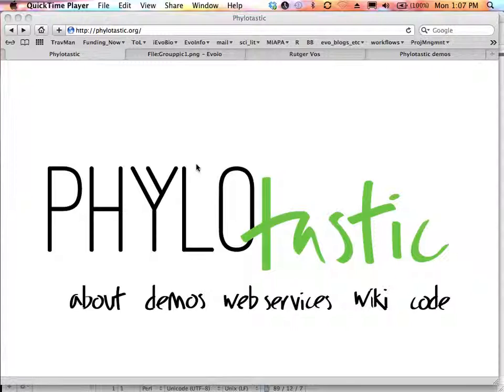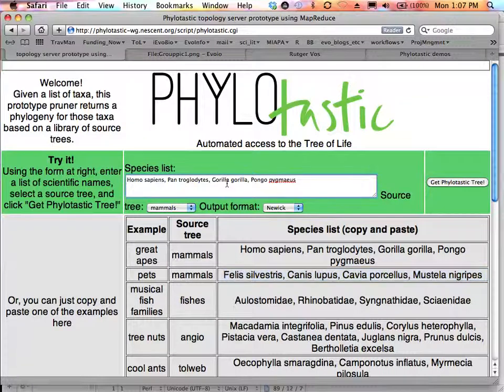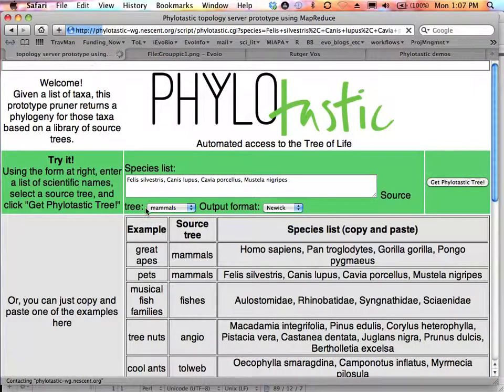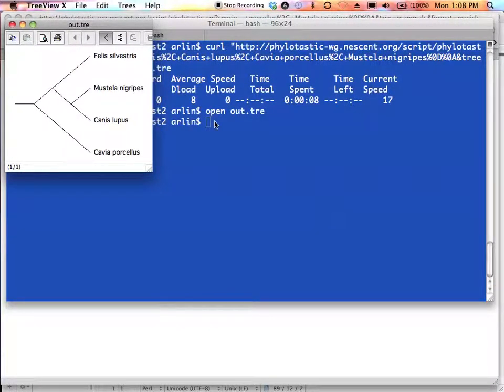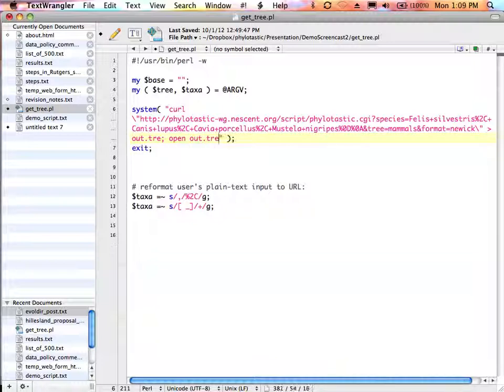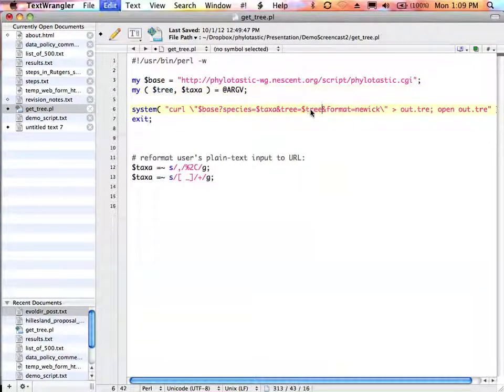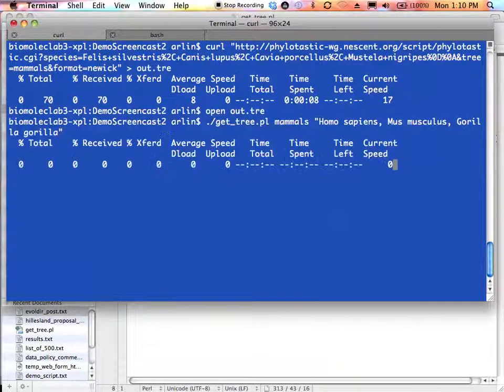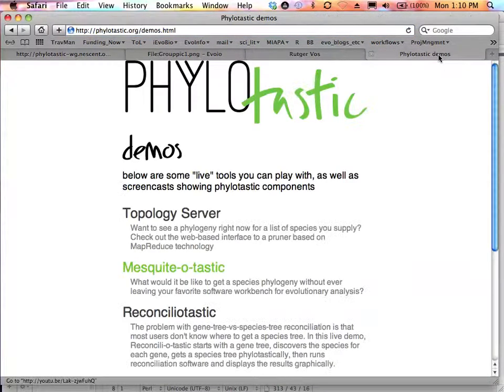phylotastic pruner with scripting series1 v1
Screencast showing use of a phylotastic pruner via a web form or scripting.